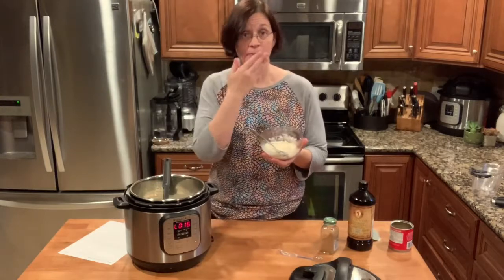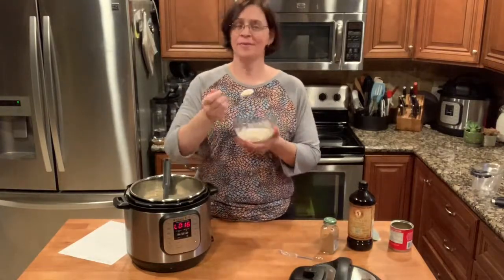Instant Pot Arroz con Leche (Rice Pudding) - Adventures in Everyday Cooking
Recipe You guys... THIS. If you like rice pudding... You are going to love this recipe! It really took me by surprise. So quick, so easy, so delicious! Seriously, I am going to bring this to the next event someone says, "Bring Dessert!" You think I'm kidding...

Arroz con Leche
Mexican Rice Pudding

Ingredients
2 cups milk
1 1/4 cups Water
1 cup long grain white rice , rinsed
1/8 tsp salt
14 ounce sweetened condensed milk 1 can
1 tsp Vanilla
cinnamon for garnish

Instructions
Add milk, water, rice and salt to the Instant Pot. Stir to combine.
Secure the lid, making sure the vent is closed.
Using the display panel select the PORRIDGE function for 20 minutes.
When the time is up, let the pressure naturally release for 10 minutes, then quick-release the remaining pressure.
Add about 3/4 of the sweetened condensed milk and vanilla. Stir to combine.
Taste and add additional sweetened condensed milk to taste.
Serve warm topped with cinnamon.